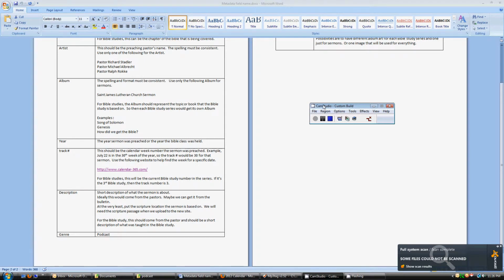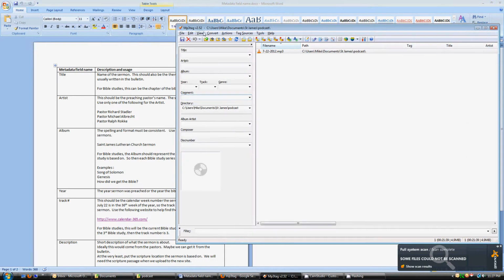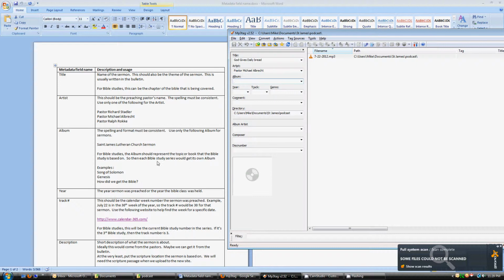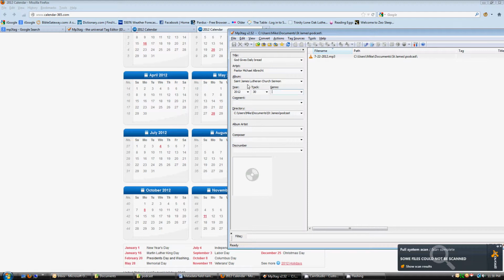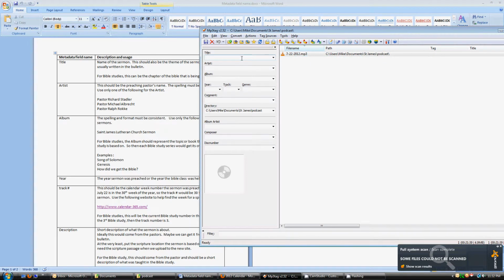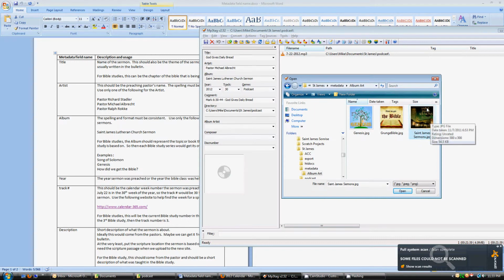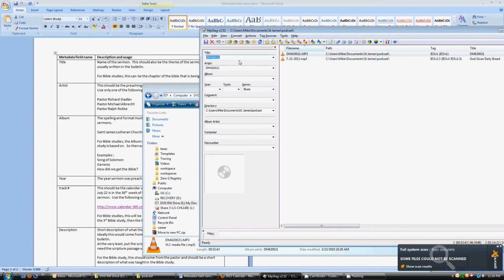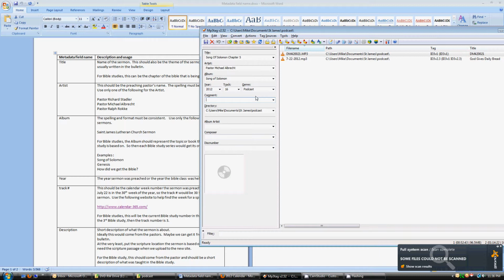metadata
This Video talks about editing the metadata on a mp3 file so it can be uploaded to the website.